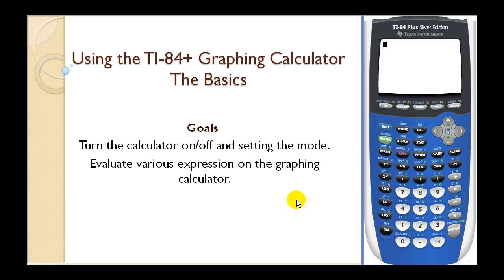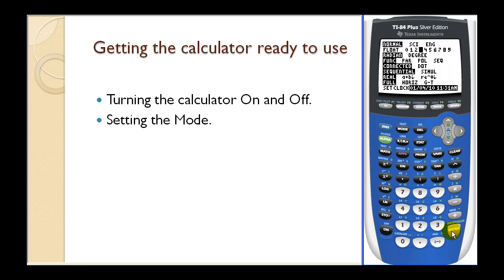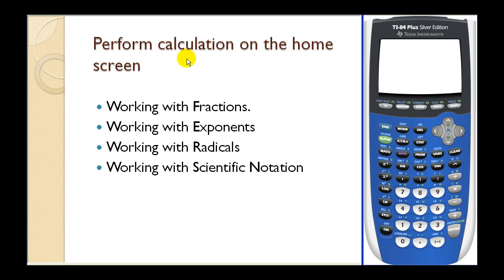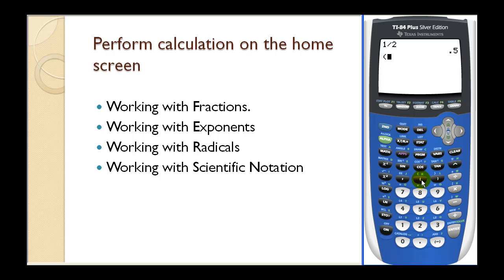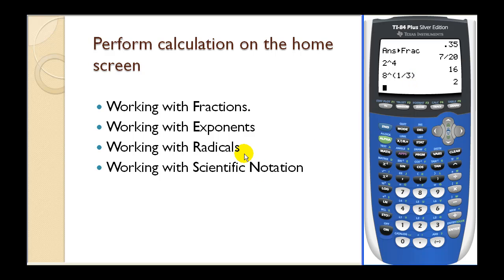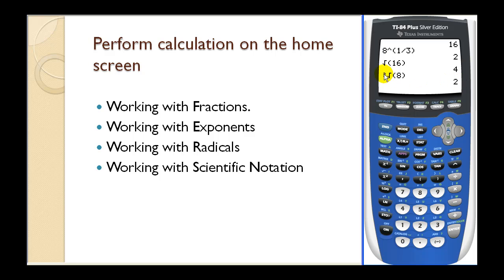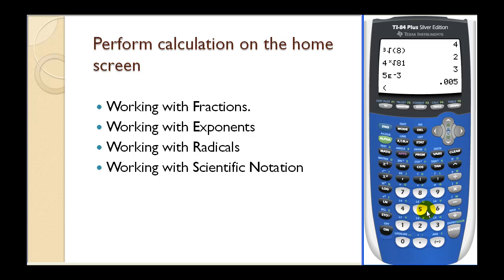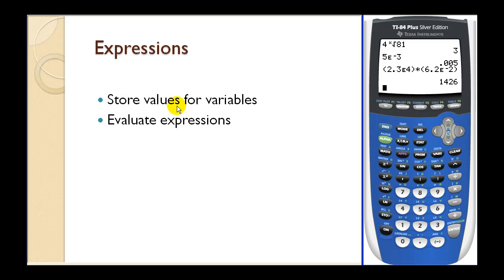Graphing Calculator Basics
Introduction to entering expressions on the graphing TI 83/84 graphing calculator